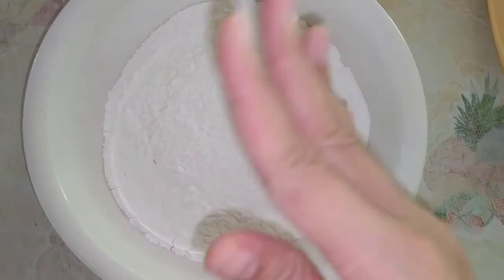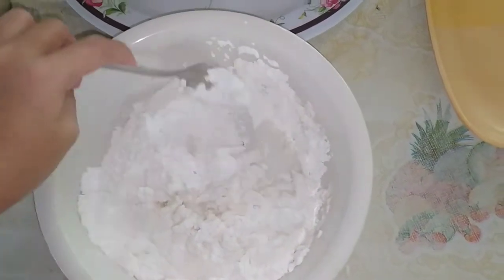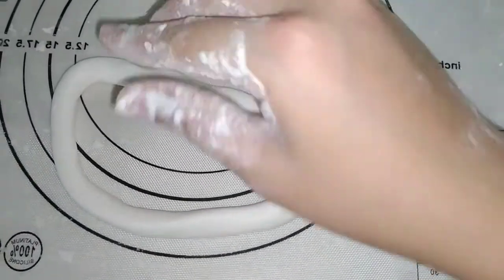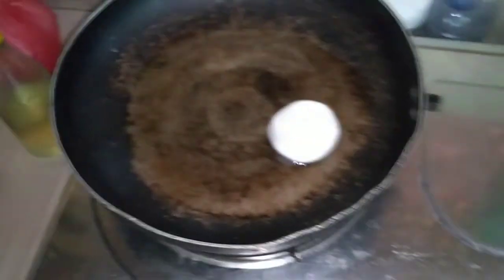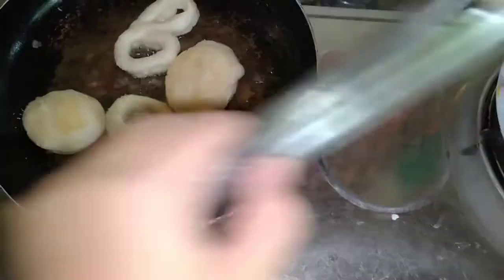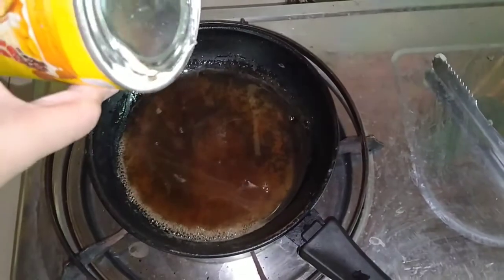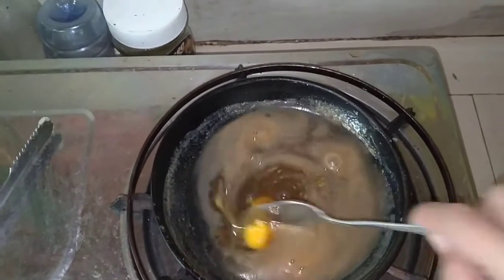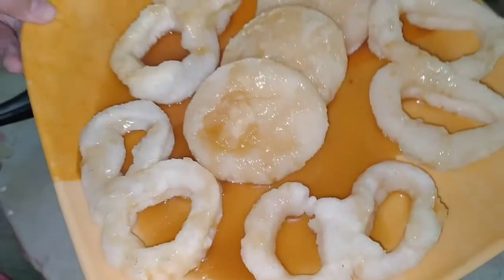Gawin ito sa Glutinous Flour at siguradong may masarap na meryenda kana |Galang galang w/ a twist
Pilipit na malagkit o Galang Galang with a twist ang ating recipe for today. Try nyo gumawa nito Mura na Masarap at Madali pa gawin!. Solve ang Meryenda nyo 😉